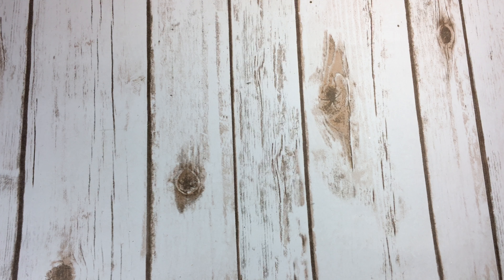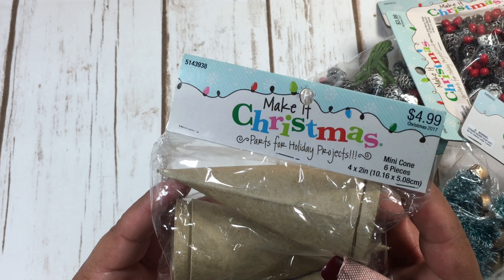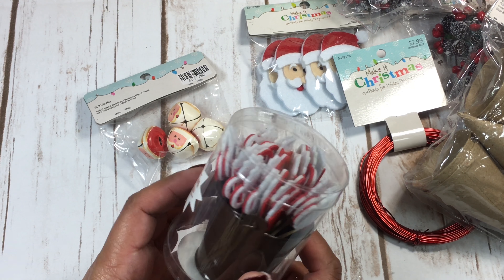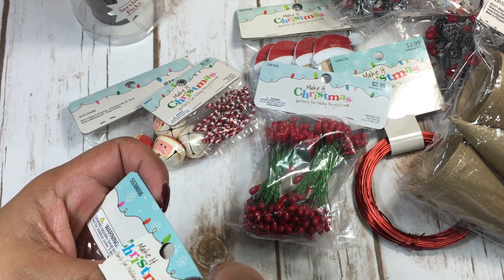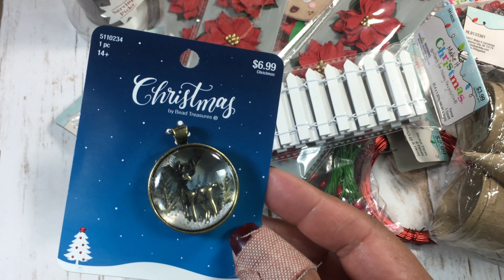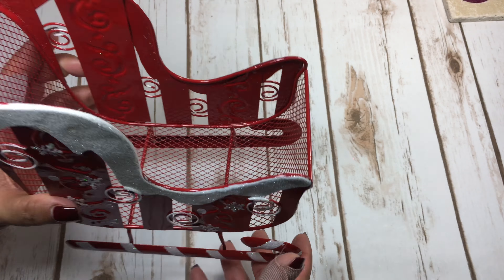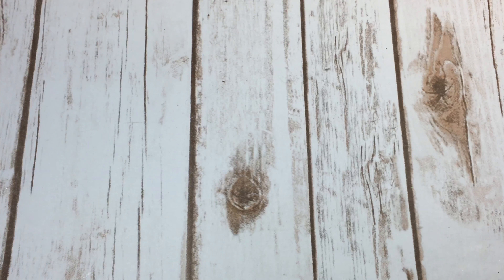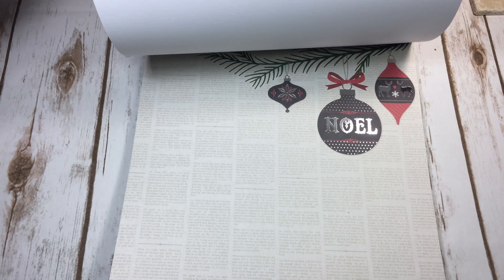Hobby Lobby & Michael’s Haul 2017